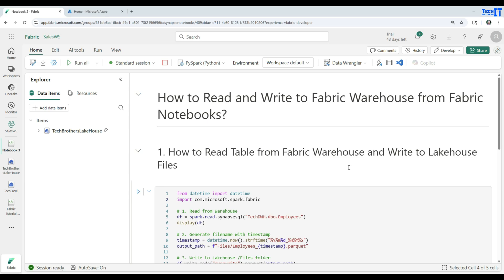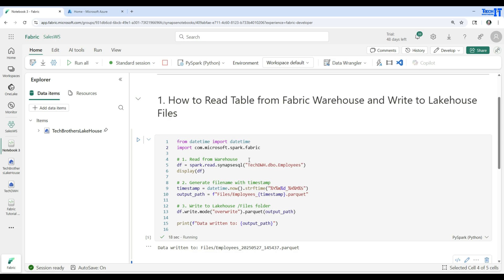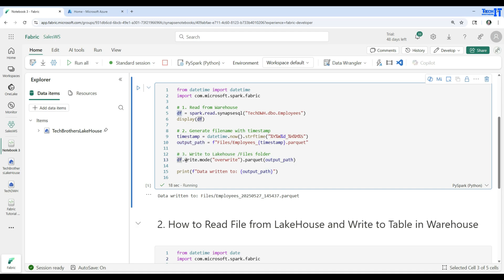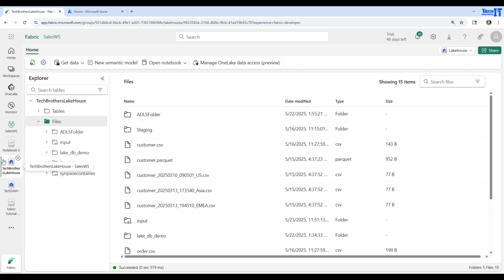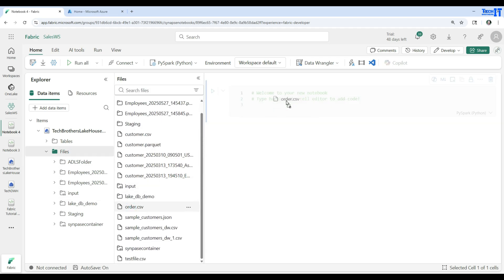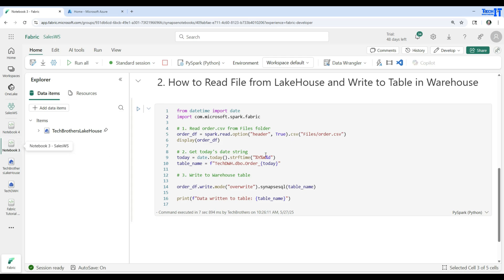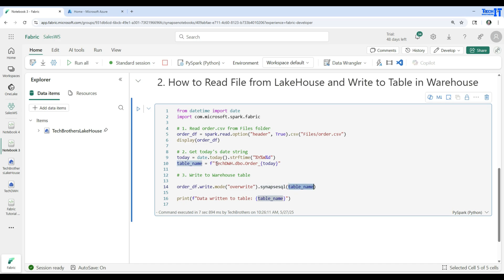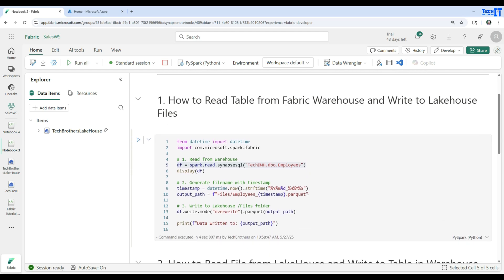Read & Write to Fabric Warehouse from Notebooks | Microsoft Fabric Tutorial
Welcome to Episode 45 of the Microsoft Fabric Tutorial series by TechBrothersIT! In this tutorial, you will learn how to read from and write to a Microsoft Fabric Warehouse using Fabric Notebooks—a powerful way to combine code, analytics, and data management in one place.

This hands-on video covers:

✅ How to connect Fabric Notebooks to your Warehouse
✅ Read warehouse tables using T-SQL and Spark
✅ Write or insert data into warehouse tables
✅ End-to-end examples for real data workflows
✅ Tips for ensuring performance and data consistency

Fabric Notebooks give you interactive control to manage data pipelines, run ad hoc analysis, and automate data operations in the warehouse.

Link to script used in this video